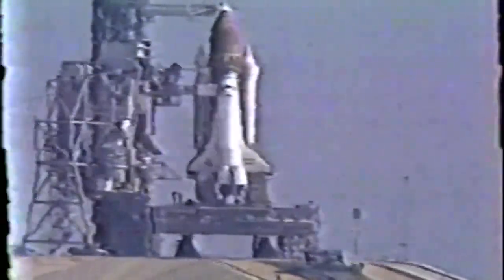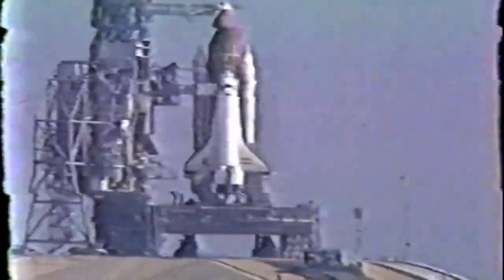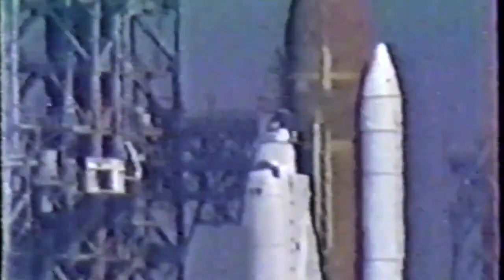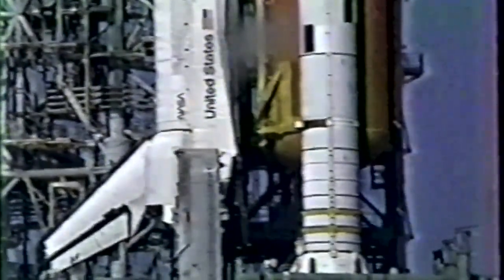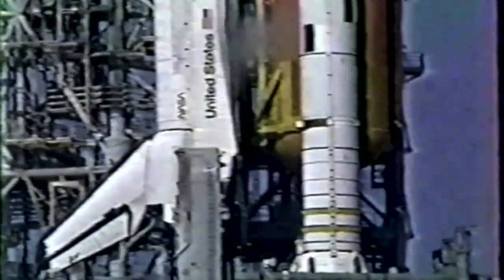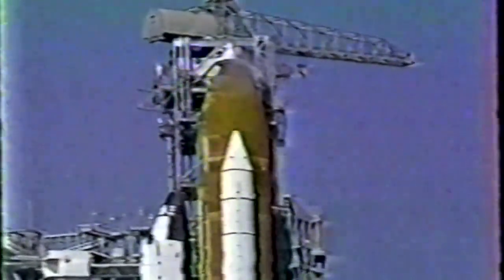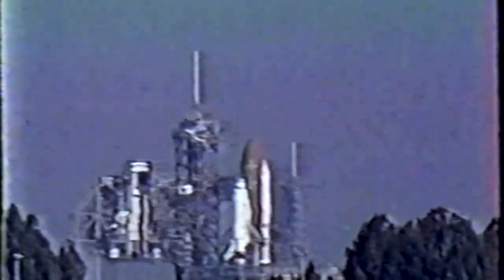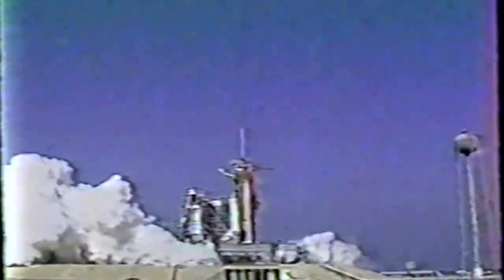STS-41C | Space Shuttle Challenger Launches from Complex 39A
STS-41-C (formerly STS-13) was NASA's eleventh Space Shuttle mission, and the fifth mission of Space Shuttle Challenger. The launch, which took place on April 6, 1984, marked the first direct ascent trajectory for a Space Shuttle mission. During the mission, Challenger's crew captured and repaired the malfunctioning Solar Maximum Mission ("Solar Max") satellite, and deployed the Long Duration Exposure Facility (LDEF) experimental apparatus. STS-41-C was extended one day due to problems capturing the Solar Max satellite, and the landing on April 13, 1984, took place at Edwards Air Force Base, instead of at Kennedy Space Centre as had been planned. The flight was originally numbered STS-13. STS-41-C launched successfully at 8:58 a.m. EST on April 6, 1984. The mission marked the first direct ascent trajectory for the Space Shuttle; Challenger reached its 533 km (331 mi) - high orbit using its Orbiter Manoeuvring System (OMS) engines only once, to circularize its orbit. During the ascent phase, the main computer in Mission control centre (MCC) failed, as did the backup computer. For about an hour, the controllers had no data on the orbiter. The flight had two primary objectives. The first was to deploy the Long Duration Exposure Facility (LDEF), a passive, retrievable, 12-sided experimental cylinder. The 9,700 kg (21,400 lb) LDEF was 4.3 m (14 ft) in diameter and 9.1 m (30 ft) long, and carried 57 scientific experiments. The second objective of STS-41-C was to capture, repair and redeploy the malfunctioning Solar Maximum Mission satellite ("Solar Max"), which had been launched in 1980. On the second day of the flight, the LDEF was grappled by the Remote Manipulator System (Canadarm) and successfully released into orbit. Its 57 experiments, mounted in 86 removable trays, were contributed by 200 researchers from eight countries. Retrieval of the passive LDEF was initially scheduled for 1985, but schedule delays and the Challenger disaster of 1986 postponed the retrieval until January 12, 1990, when Columbia retrieved the LDEF during STS-32.

On the third day of the mission, Challenger's orbit was raised to about 560 km (350 mi), and it maneuverer to within 61 m (200 ft) of the stricken Solar Max satellite. Astronauts Nelson and van Hoften, wearing space suits, entered the payload bay. Nelson, using the Manned Manoeuvring Unit (MMU), flew out to the satellite and attempted to grasp it with a special capture tool, called the Trunnion Pin Acquisition Device (TPAD). Three attempts to clamp the TPAD onto the satellite failed. Solar Max began tumbling on multiple axes when Nelson attempted to grab one of the satellite's solar arrays by hand, and the effort was called off. Crippen had to perform multiple manoeuvres of the orbiter to keep up with Nelson and Solar Max, and nearly ran out of RCS fuel. During the night of the third day, the Solar Max Payload Operations Control Centre (POCC), located at Goddard Space Flight Centre (GSFC), Greenbelt, Maryland, was able to establish control over the satellite by sending commands ordering the satellite's magnetorquers to stabilize its tumbling. This was successful, and Solar Max went into a slow, regular spin. The next day, Crippen maneuverer Challenger back to Solar Max, and Hart was able to grapple the satellite with the RMS. They placed Solar Max on a special cradle in the payload bay using the RMS. Nelson and van Hoften then began the repair operation, replacing the satellite's attitude control mechanism and the main electronics system of the coronagraph instrument. The ultimately successful repair effort took two separate spacewalks. Solar Max was deployed back into orbit the next day. After a 30-day checkout by the Goddard POCC, the satellite resumed full operation.

Other STS-41-C mission activities included a student experiment located in a middeck locker which found that honeybees can successfully make honeycomb cells in a microgravity environment. Highlights of the mission, including the LDEF deployment and the Solar Max repair, were filmed using an IMAX movie camera, and the results appeared in the 1985 IMAX movie The Dream is Alive. The 6 days, 23 hours, 40 minutes, and 7 seconds mission ended on April 13, 1984, at 5:38 a.m. PST, when Challenger landed safely on Runway 17, at Edwards Air Force Base, having completed 108 orbits. Challenger was returned to KSC on April 18, 1984.

Credit: @NASA